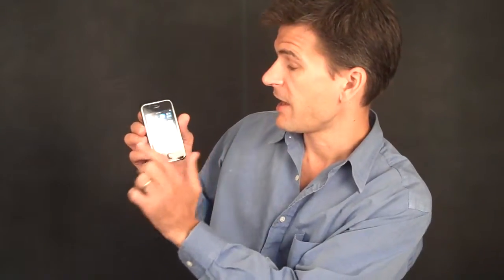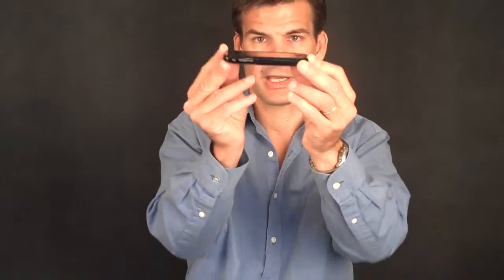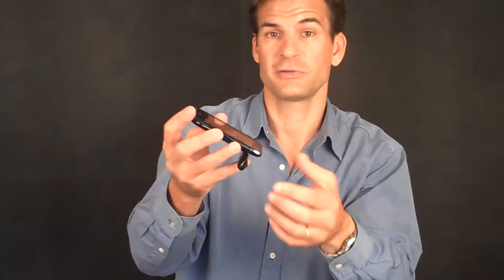iPhone Contour Flick Case Review | ProjectGadget.com Video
Michael Vorel of ProjectGadget.com reviews Apple iPhone 3G Case by Contour called Flick. See the how cool it fits on the iPhone and the clear guard on the screen.